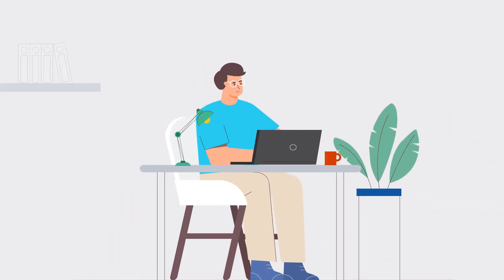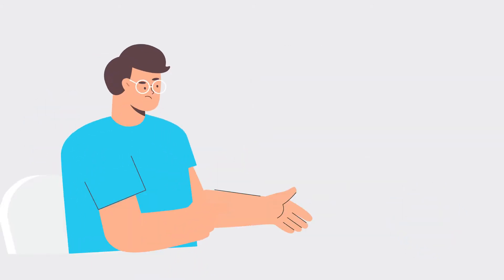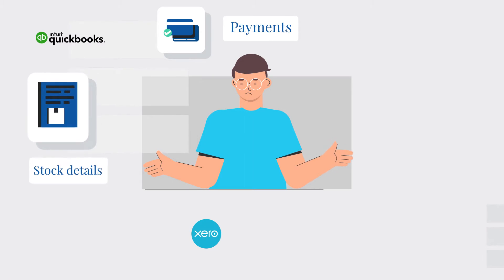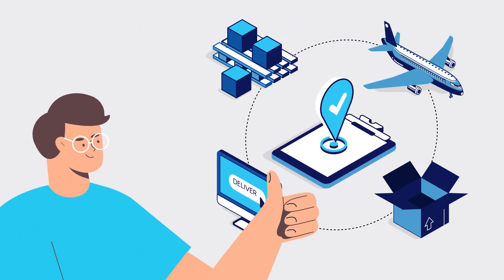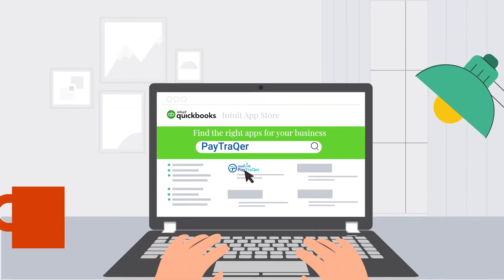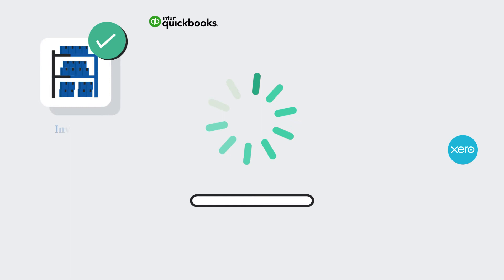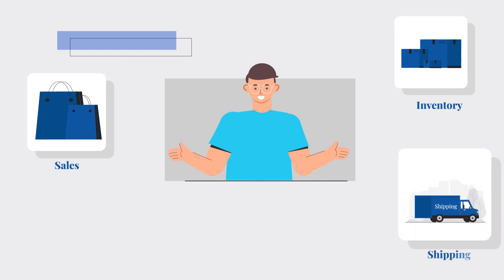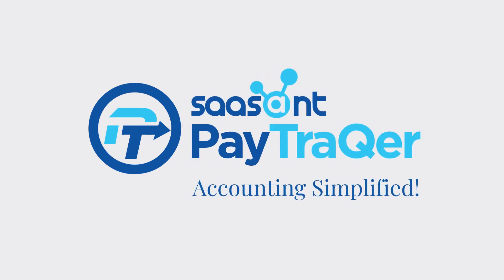Effortless QuickBooks eCommerce Integration: Sync with Amazon, Shopify & WooCommerce - by PayTraQer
Discover how to streamline your eCommerce business by integrating QuickBooks with Amazon, Shopify, and WooCommerce using PayTraQer by SaasAnt.
In this video, we demonstrate a real-world use case of seamless data synchronization, ensuring your financials are always up-to-date and accurate.